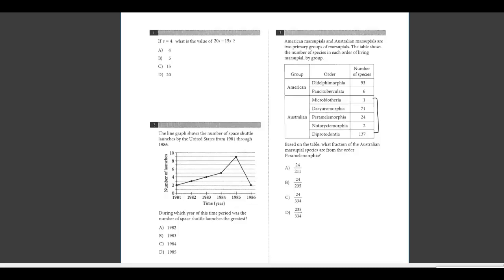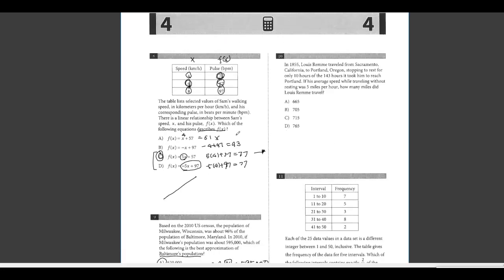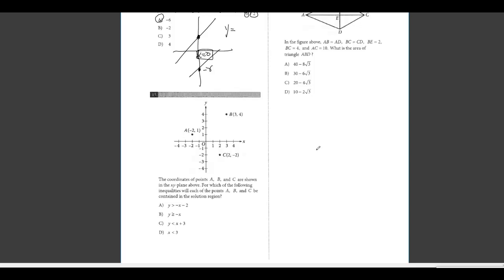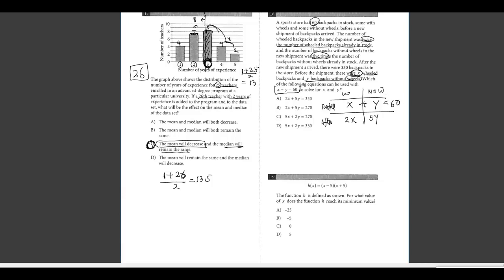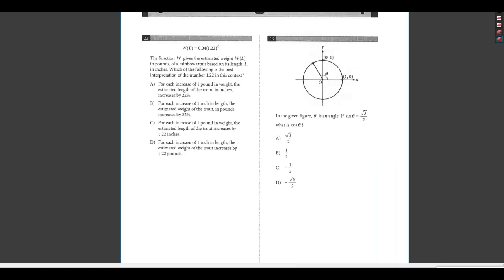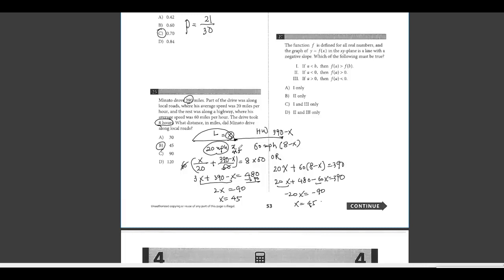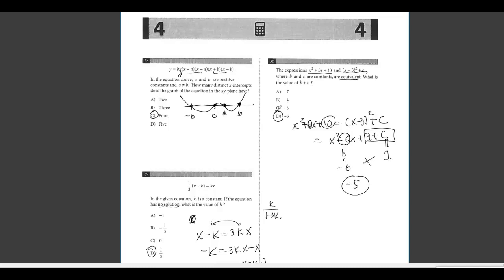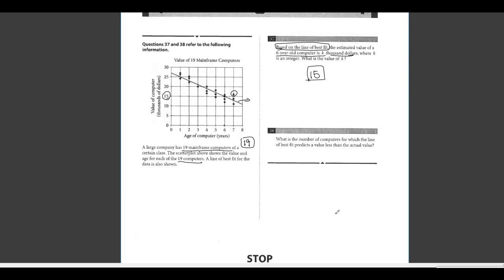SAT Math section 4 review